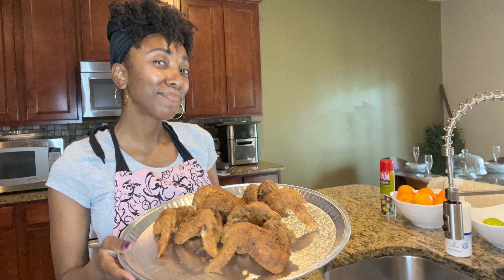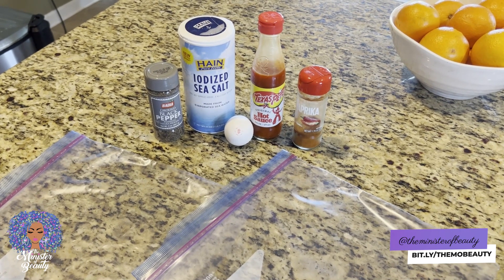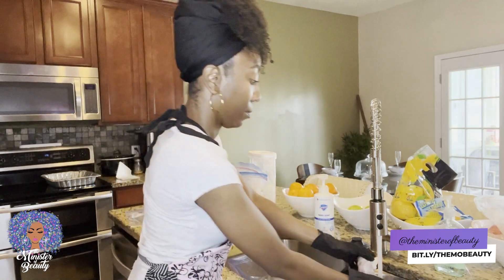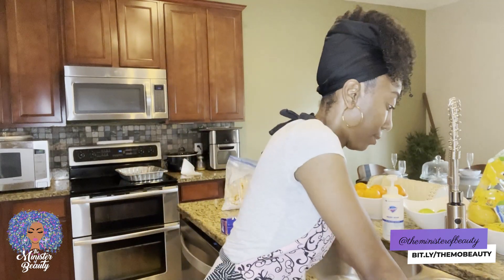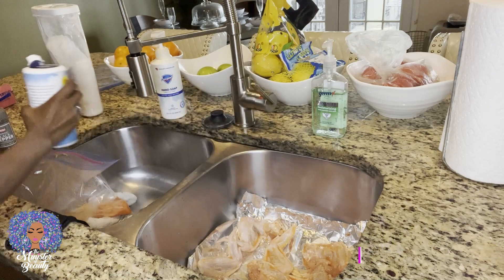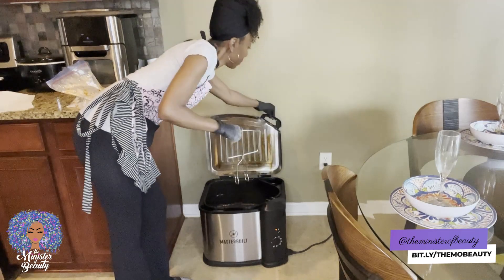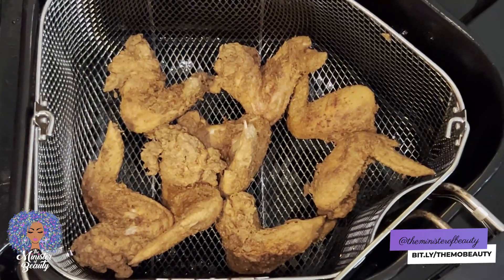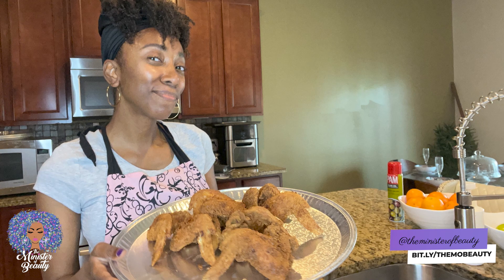Unforgettable Deep Fried Chicken Wings: Step-by-Step Recipe for the Best Wings Ever!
Welcome to the ultimate guide to preparing the most unforgettable deep fried chicken wings! If you're craving crispy, juicy wings that will elevate any gathering, you've landed in the right place. In this video, I'm excited to share an easy, step-by-step recipe that transforms you into the star of any party or family dinner. Whether you're a seasoned chef or a beginner in the kitchen, this recipe will ensure your wings come out perfect every time!

In today’s video, I’m sharing my quick easy best wings deep fried chicken wings recipe! Thanks for joining me on The Minister Of Beauty channel!

Build your credit and earn reward points with your debit card! Check it out and you'll get 50,000 points ($50) if you sign up

Get your free skincare ritual download/printable at For YouTube Your beautiful skin is waiting Skin Care & The Power Of Organic Products on Sale! and enter the code PERFECT10 for 10% off your first order! & YOU can join the Unfiltered Skin Club to get your products delivered to you every other month!

Get your Business, Inspiration & Beauty Tees! Beauty

for premium quality mink and human hair eyelash strips and styles!

Please walk with me on my journey of sharing the BIBLE (BUSINESS INSPIRATION BEAUTY LIFE ENJOYMENT) on my other platforms!